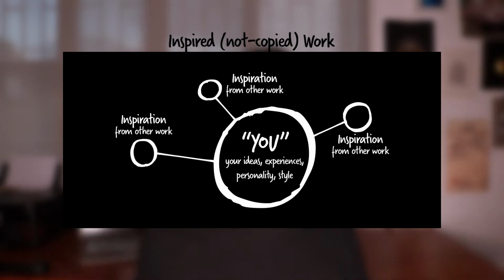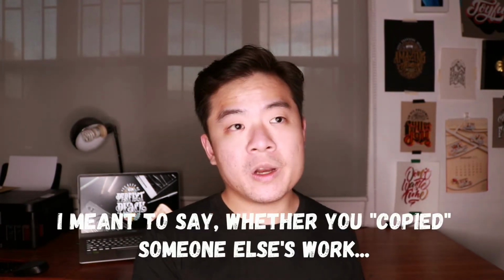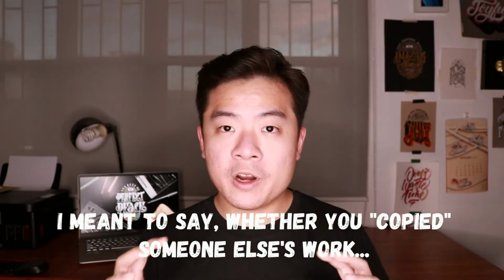COPIED or INSPIRED? How to Make a Lettering from an Inspiration (PART 1)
Here's part one of my videos on "COPIED or INSPIRED? How to Make a Lettering from an Inspiration"

I would like to know your opinions on this topic! Do you agree/disagree with what I shared? :)